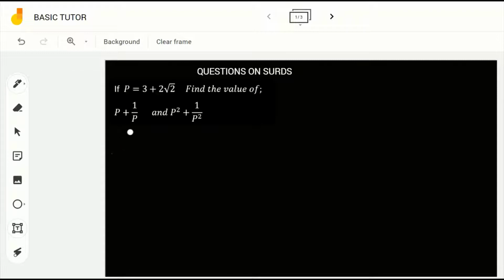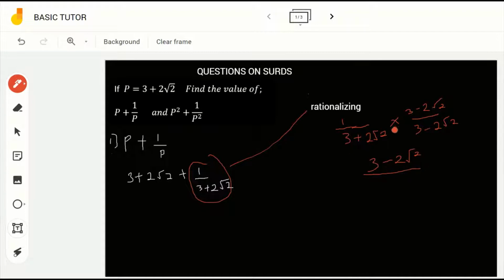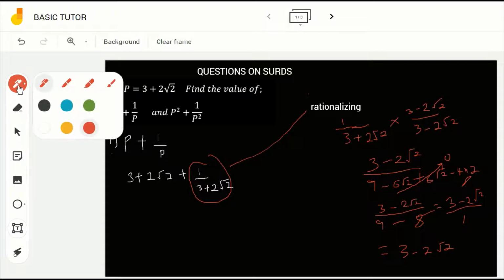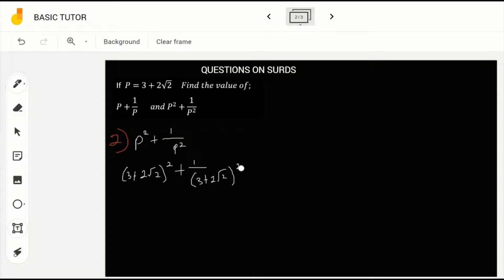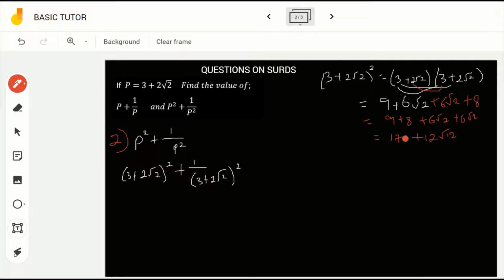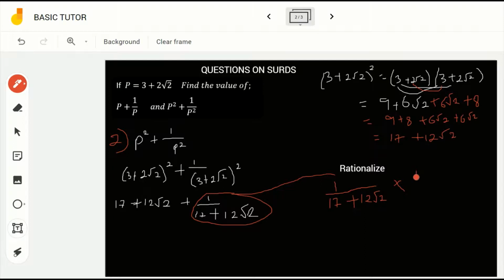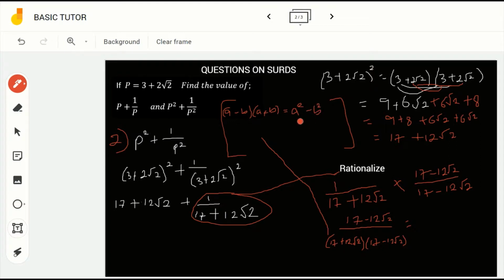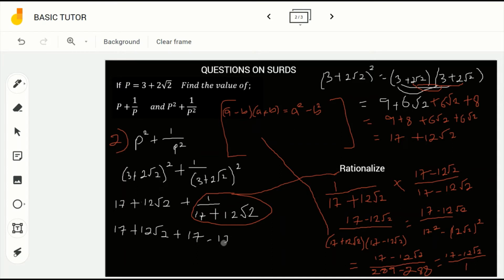Questions on Surds|S3-EP10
Questions on Surds Learn math on youtube